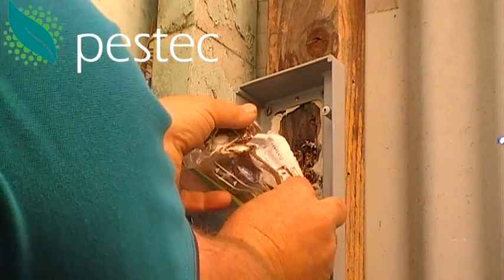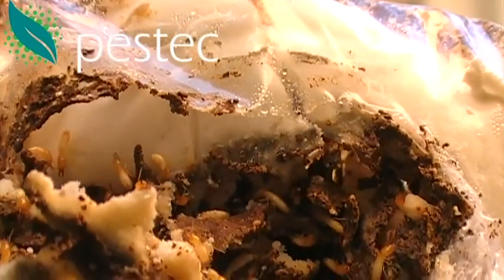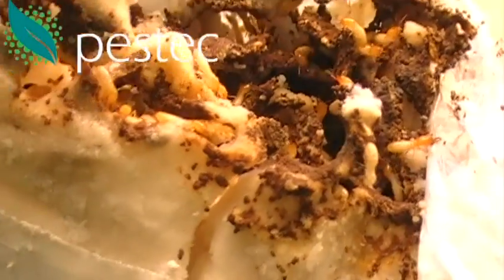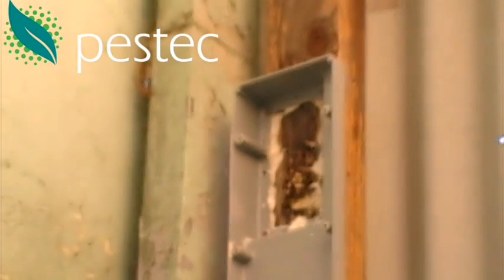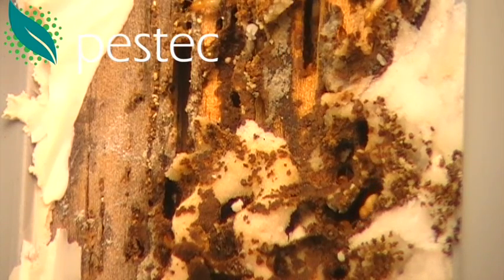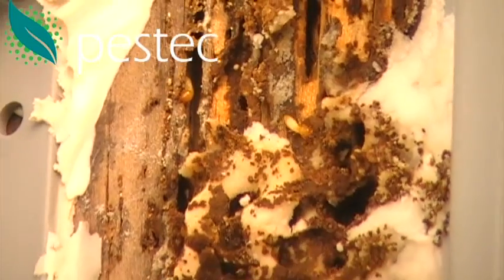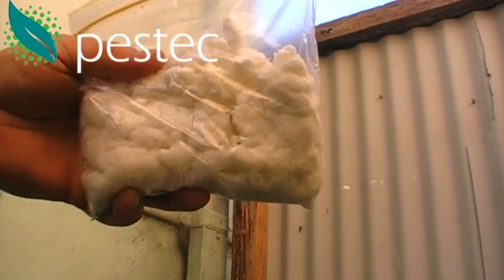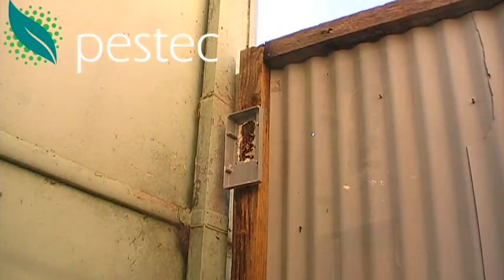What happens when termite baits are installed?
This video shows what can happen to termite bait when it is installed for termites to consume. Essentially the termites find the bait, recognise it as a food, and then begin to distribute it to the entire colony, ensuring total destruction.